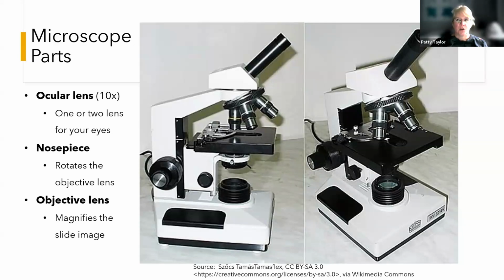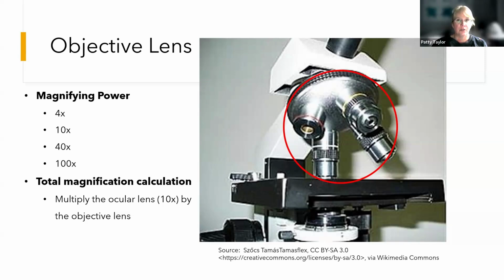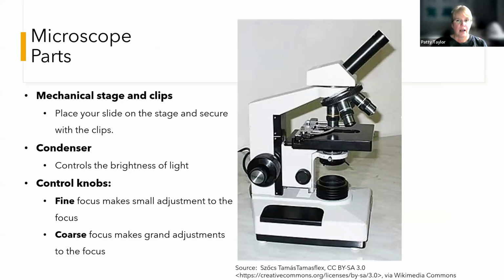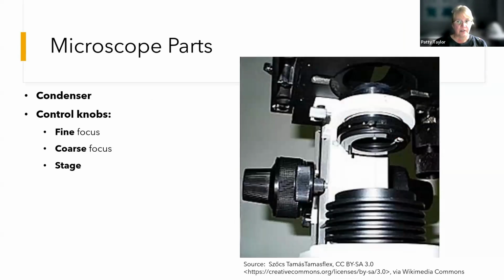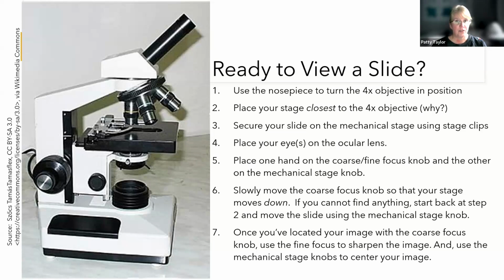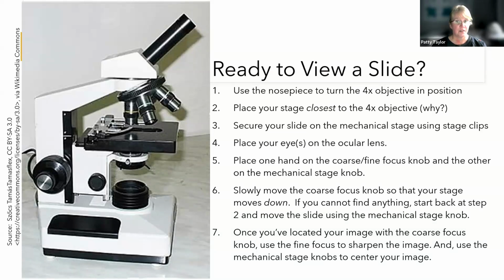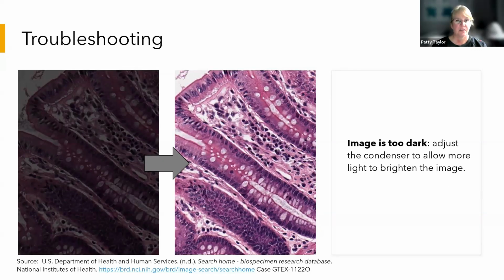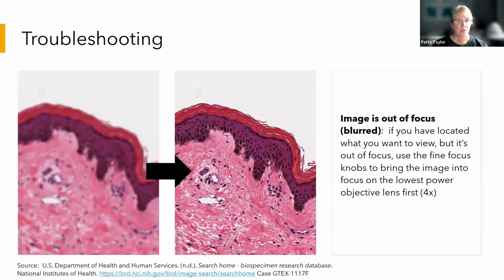Microscope Parts and Functions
microscope, compound light microscope, objective lens, ocular lens, total magnification, too dark, too small, out of focus, mechanical stage, stage clips, coarse focus, fine focus, knobs, nosepiece, 4x, 10x, 40x, stage knobs

This video provides an overview of the parts of a microscope.  You'll see the steps to operating a microscope as well as how to troubleshoot issues that arise in using the microscope.